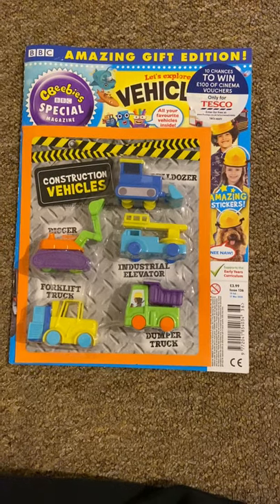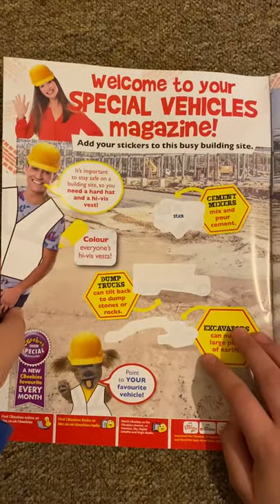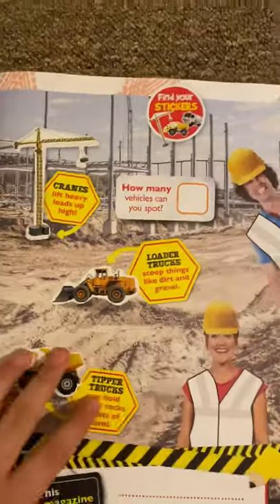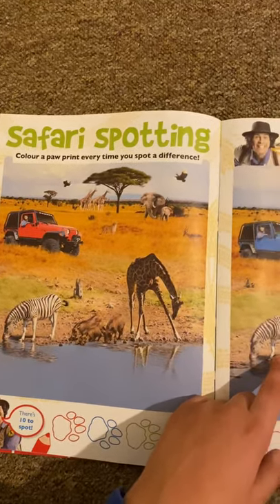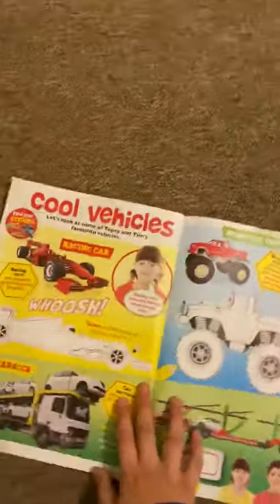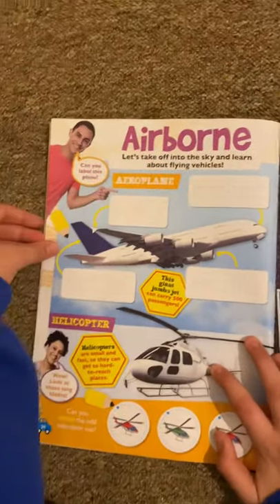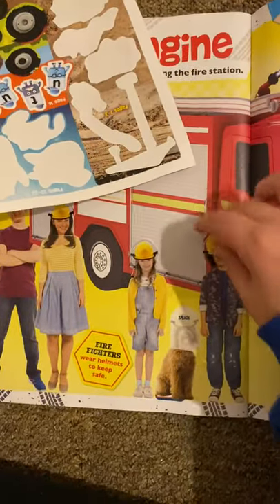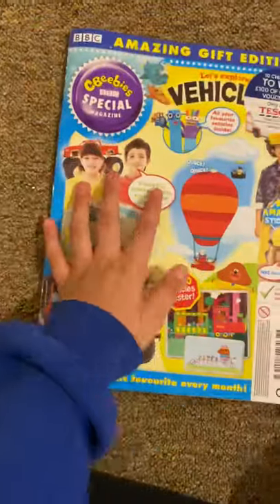CBeebies special magazine (vehicles) issue 136